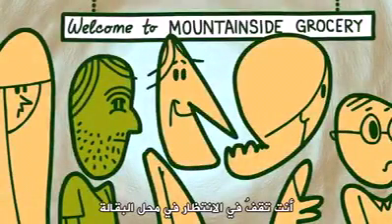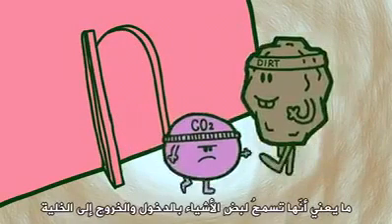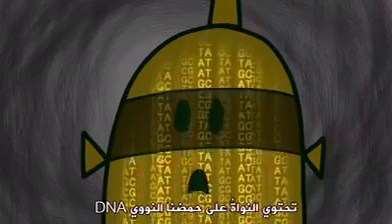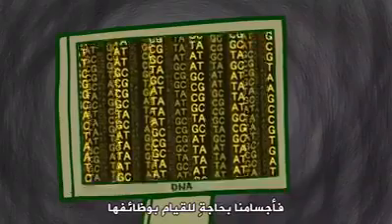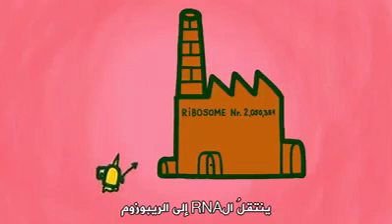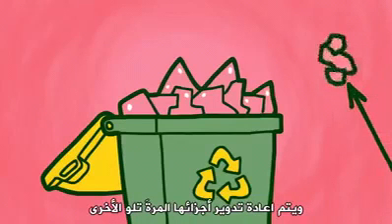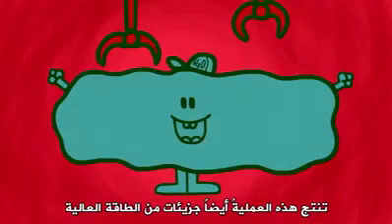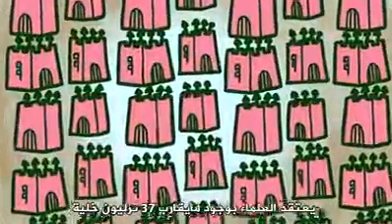Virus attack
ما يحدث عند مهاجمة الفيروس للخلية